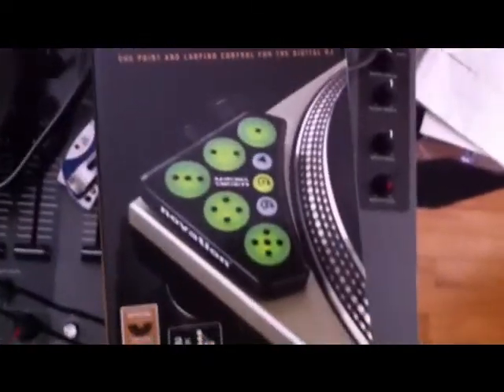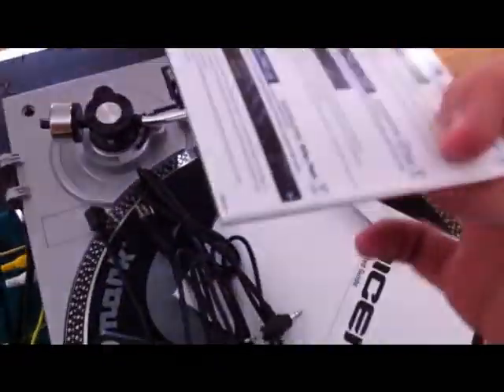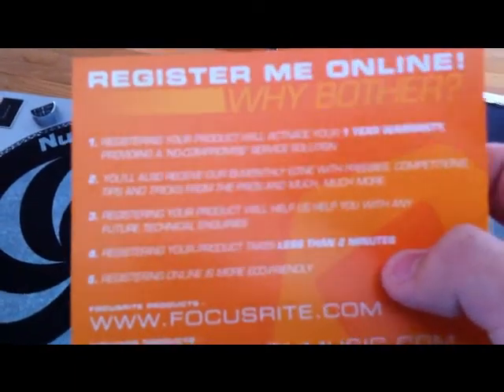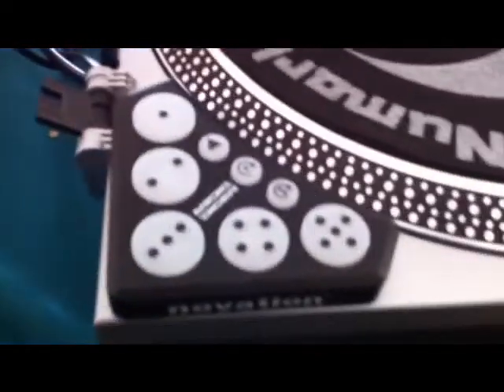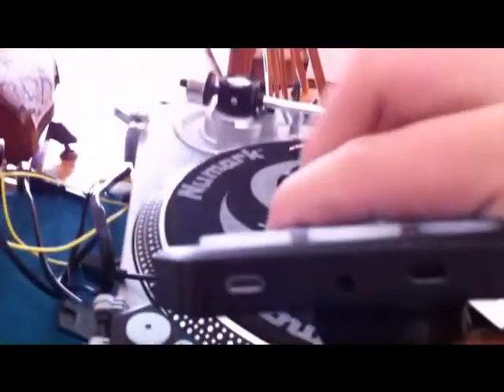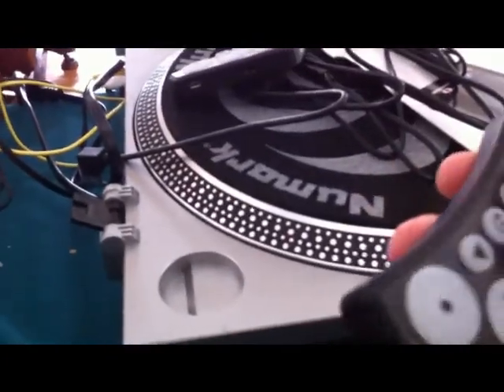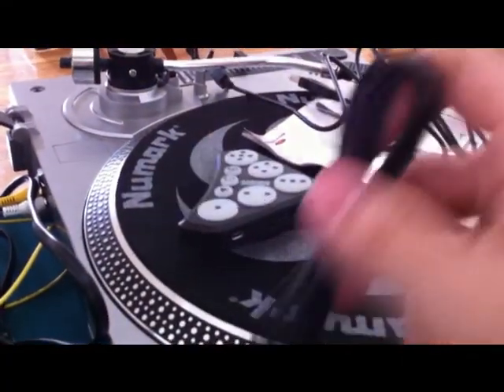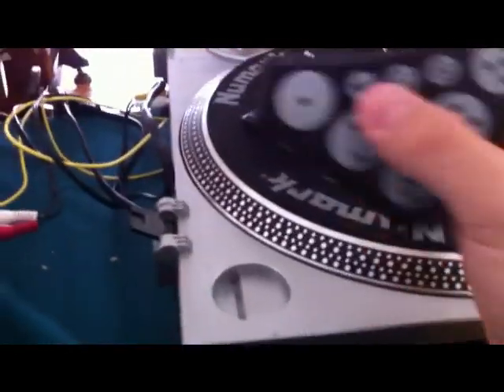DJ Rend's Novation Dicer Unboxing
Unboxing these dicers that I bought. Astro Sales sold them on Amazon for 85 no shipping. They ship USPS from California.

Do your man a favor and go and say you need skin cutouts for YOUR Numark TT-1520s, they don't sell skins for my turntable but they said if enough people request it they will make them.